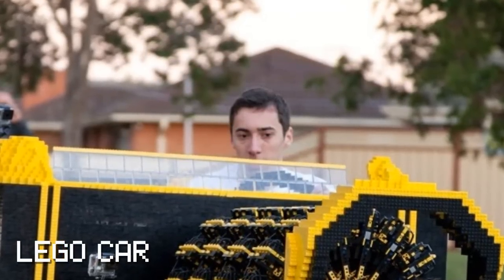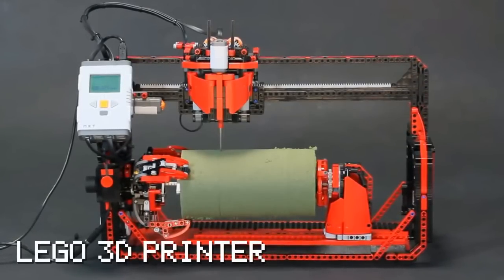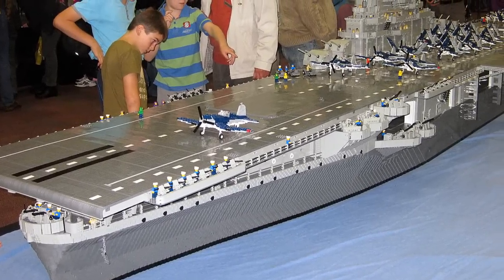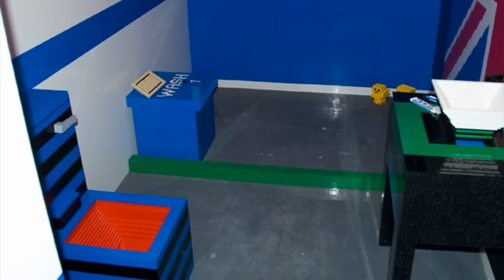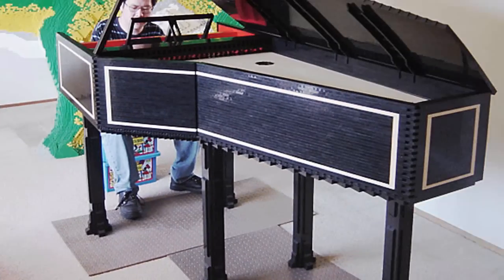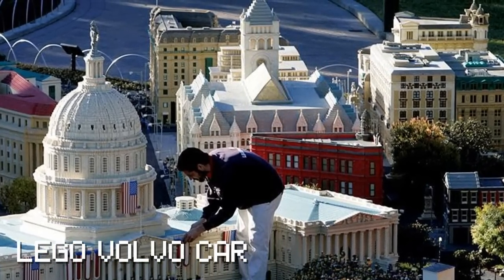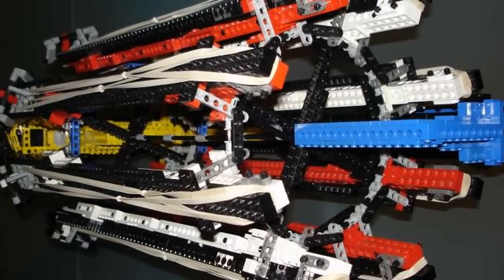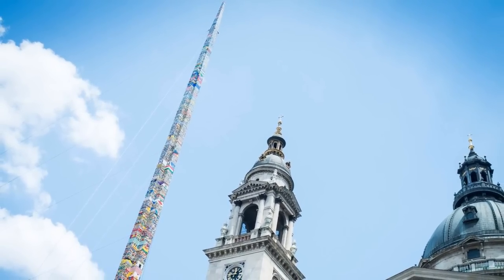10 Most Incredible LEGO Creations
Here are 10 of the most amazing and crazy LEGO creations on the planet!

10 Creations In This Video:
Life Size Lego Car Powered by Air
Lego 3D Printer
Worlds Biggest Lego Ship
Lego Bolt Action Sniper Rifle
Life Size Lego House
Lego Piano/Harpsichord
Lego Rubiks Cube Solver/Cubestormer 2
Life Size Lego Volvo Car
Lego Chaingun
Tallest Lego Tower

10 Most Incredible LEGO Creations